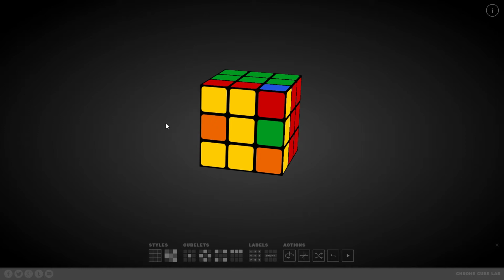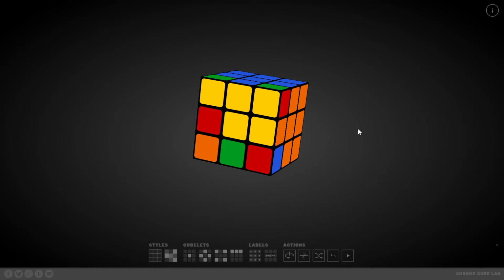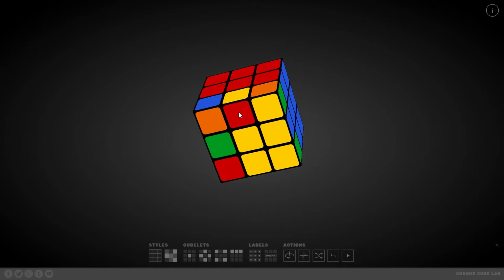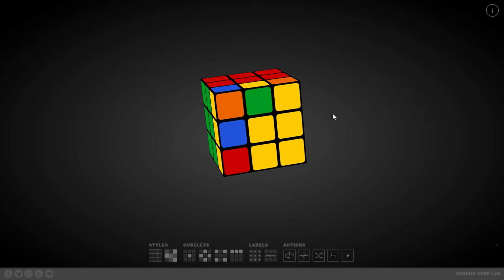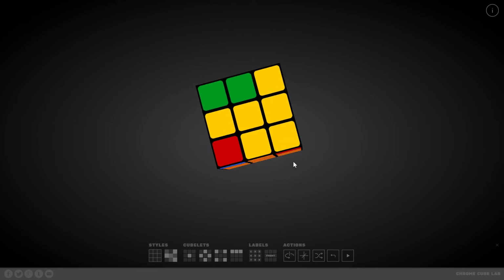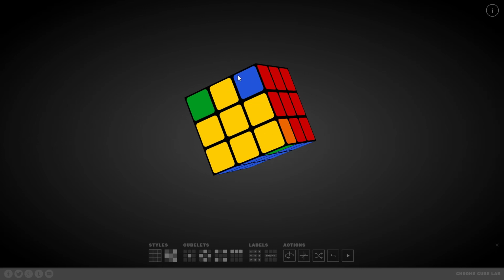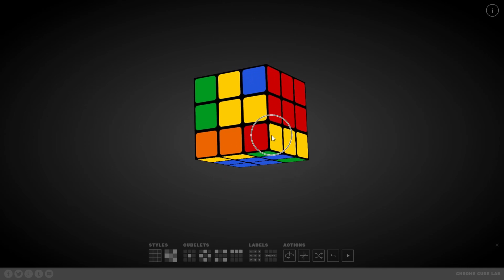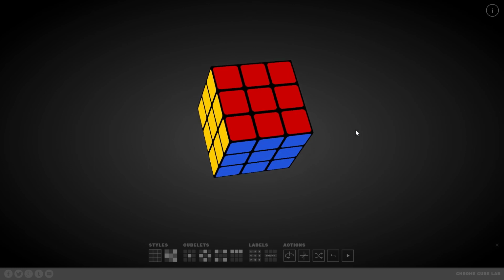Rubik's Cube: oriented 3-cycles | Solution of last Layer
In my last video we learned, how to apply 3-cycles (commutators and conjugates) to the Rubik's Cube. In this video I'll show, how you can influence the orientation of the pieces, which are involved in the 3-cycle. We solve the last layer by using that knowledge.

*I'm sorry for any incorrect pronunciation of English words*

Only with your help I'll be able to keep creating videos!

Note: I am not the owner of " You will find the respective informations on that website.